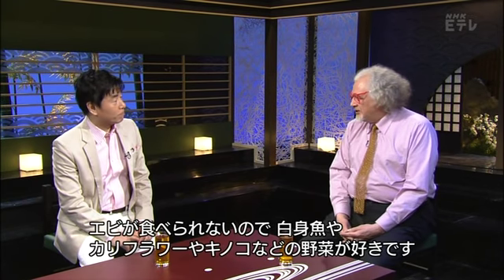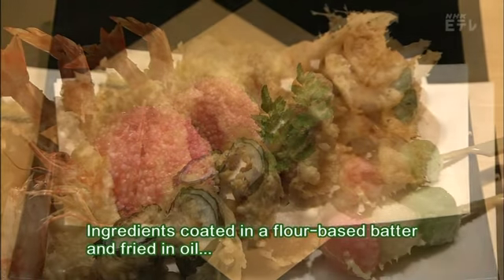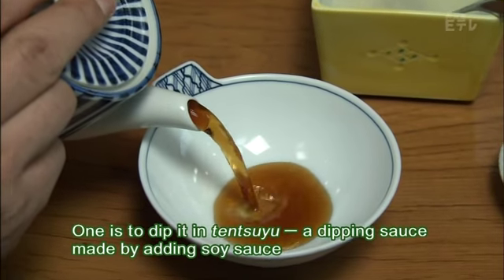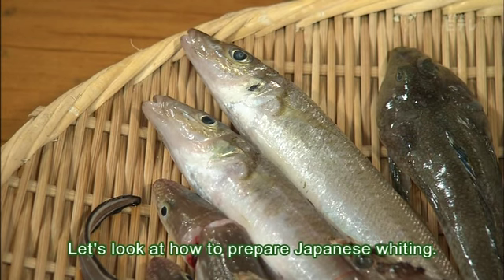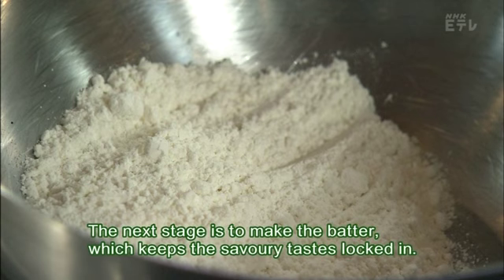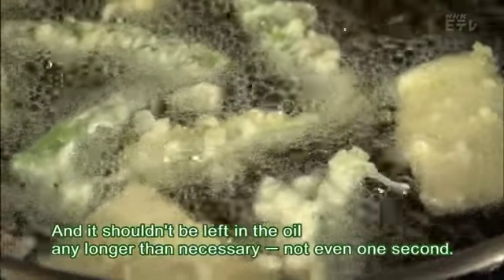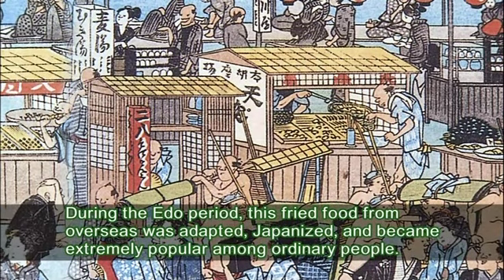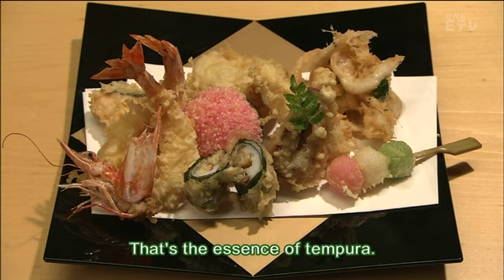Tempura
A light batter is made of cold water (sometimes sparkling water is used to keep the batter light) and soft wheat flour (cake, pastry or all-purpose flour). Eggs, baking soda or baking powder, starch, oil, and/or spices may also be added. Tempura batter is traditionally mixed in small batches using chopsticks for only a few seconds, leaving lumps in the mixture that, along with the cold batter temperature, result in the unique fluffy and crisp tempura structure when cooked. The batter is often kept cold by adding ice, or by placing the bowl inside a larger bowl with ice in it. Overmixing the batter will result in activation of wheat gluten, which causes the flour mixture to become chewy and dough-like when fried.

Specially formulated tempura flour is available in worldwide supermarkets. This is generally light (low-gluten) flour, and occasionally contains leaveners such as baking powder.

Tempura generally does not use breadcrumbs (panko) in the coating. Generally, fried foods which are coated with breadcrumbs are considered to be furai, Japanese-invented Western-style deep fried foods, such as tonkatsu or ebi furai (fried prawn).

Thin slices or strips of vegetables or seafood are dipped in the batter, then briefly deep-fried in hot oil. Vegetable oil or canola oil are most common; however, tempura was traditionally cooked using sesame oil. Many specialty shops still use sesame oil or tea seed oil, and it is thought certain compounds in these oils help to produce light, crispier batter.

When cooking shellfish, squid, or hard-skinned watery vegetables, such as bell pepper or eggplant, the skin is usually scored with a knife to prevent the ingredients from bursting during cooking, which can cause serious burns from splashing oil.

In Japan, restaurants specializing in tempura are called tenpura-ya and range from inexpensive fast food chains to very expensive five-star restaurants. Many restaurants offer tempura as part of a set meal or a bento (lunch box), and it is also a popular ingredient in take-out or convenience store bento boxes. The ingredients and styles of cooking and serving tempura vary greatly through the country, with importance being placed on using fresh, seasonal ingredients.